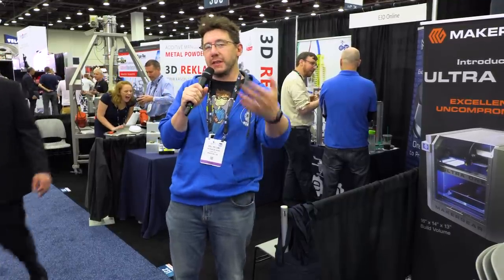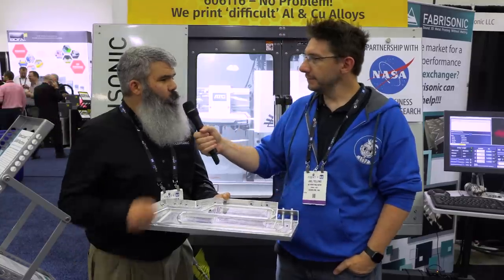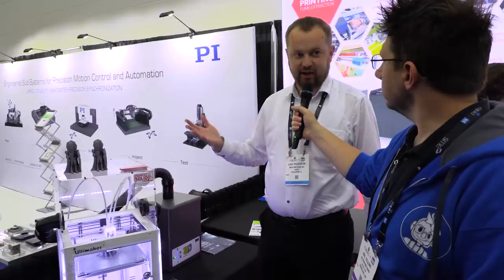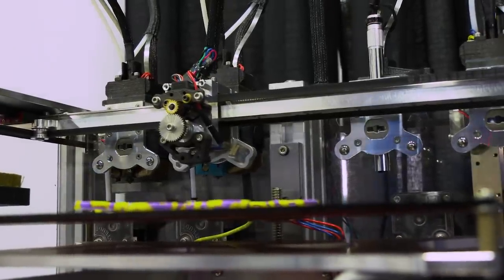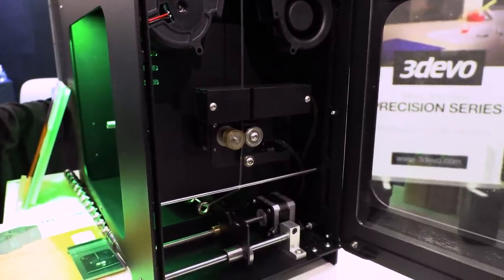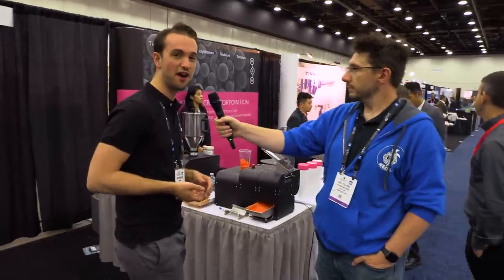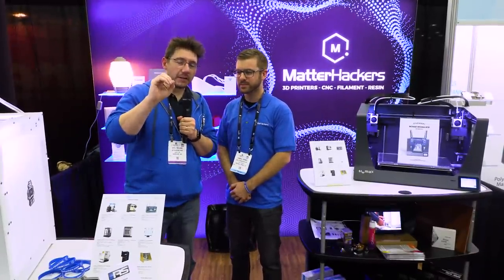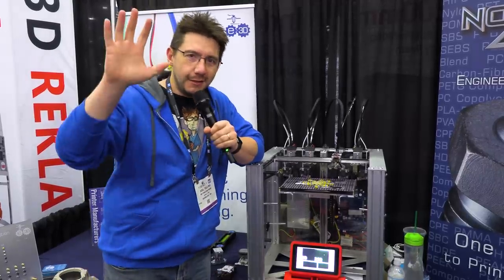More Great 3D Printing at RAPID + TCT 2019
Fabrisonic 3d prints metal with AUDIO, BOFA provides industry leading air filatration, E3D is continually evolving the ToolChanger, 3DEVO can successful recycle failed prints into filament, and Matterhackers can also service the professional and industrial side of Additive Manufacturing!

Fabrisonic: 0:22
BOFA Air Filtration: 4:06
E3D Tool Changer: 8:48
3DEVO: 11:15
Matterhackers: 18:33

Find Me Socially!

Want to send me something?
3D Printing Nerd
USA